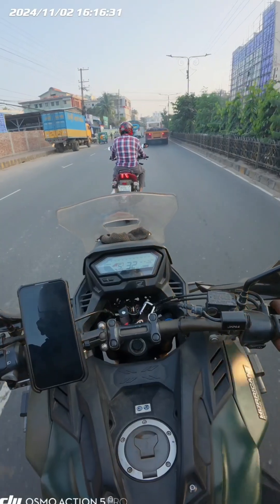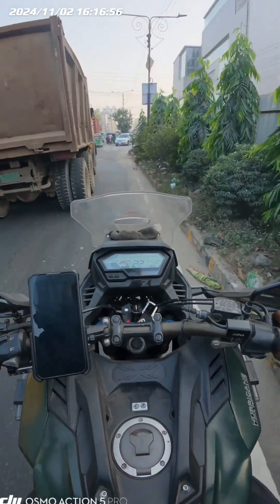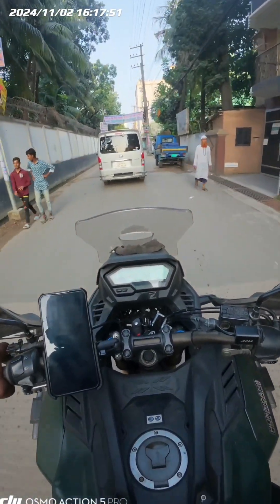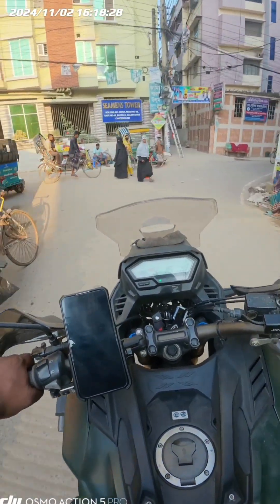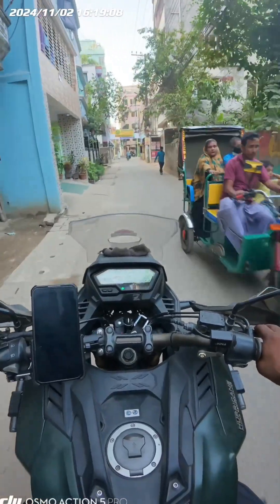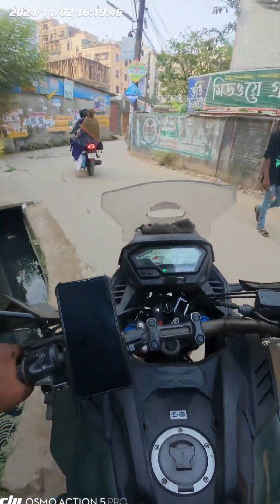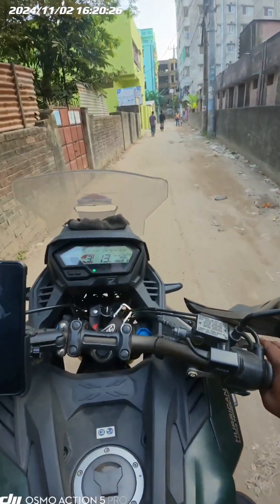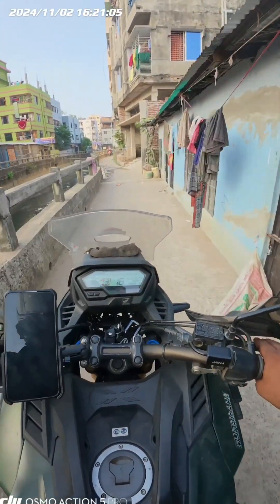my New Gear for Moto Vlog DJI Mic 2 and DJI Osmo Action 5 Pro